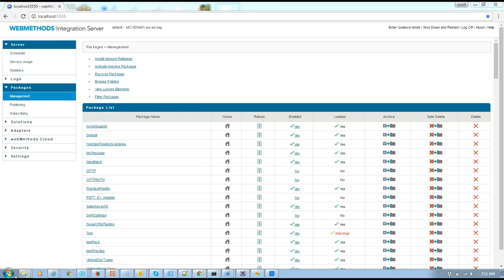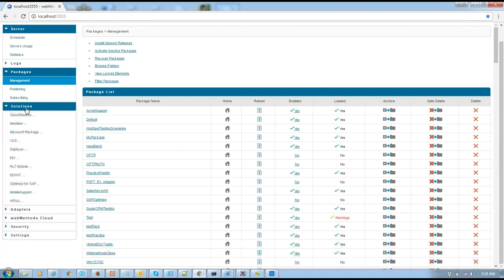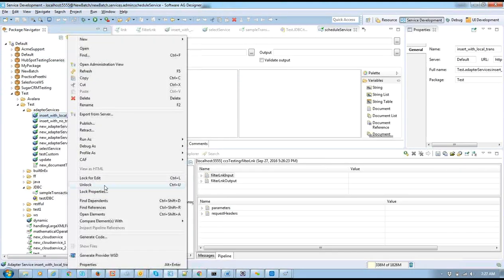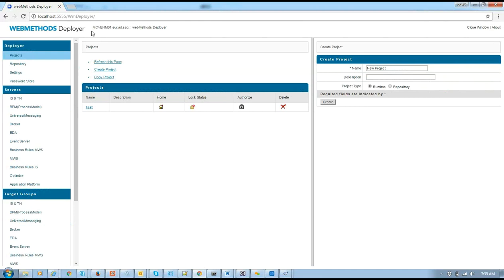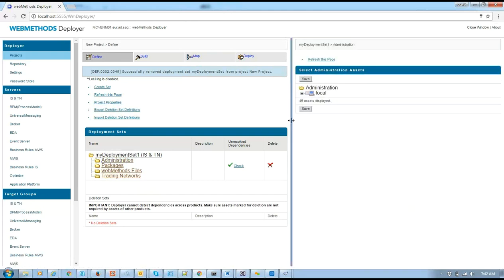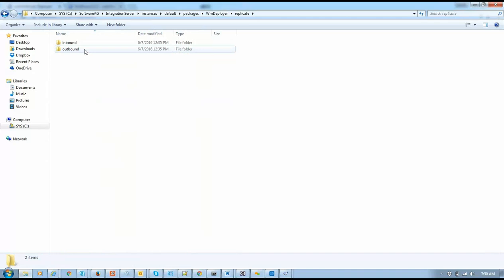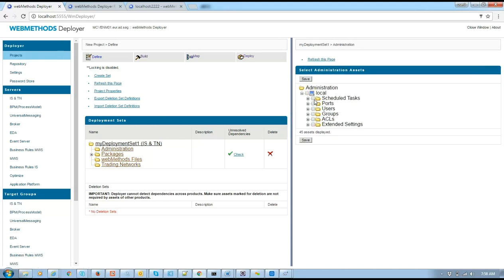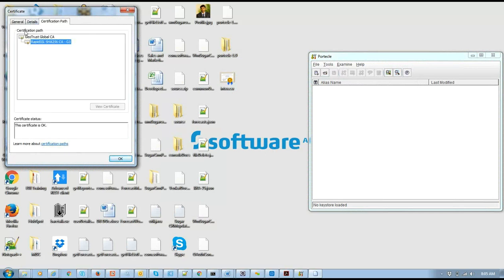15 Webmethods Tutorial for Beginners | Chennai Folks Training